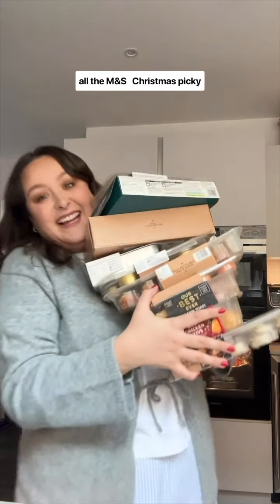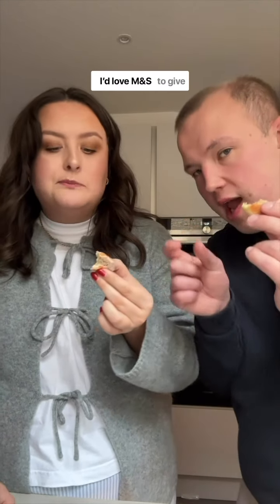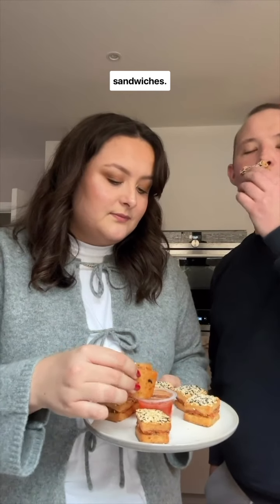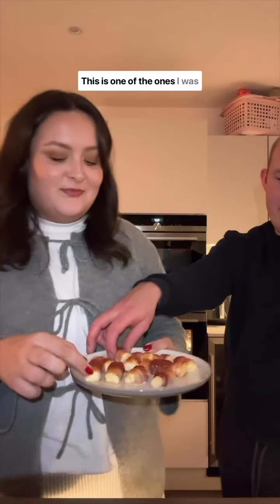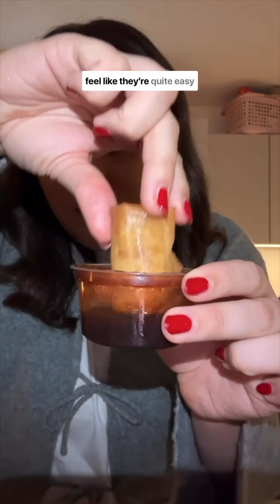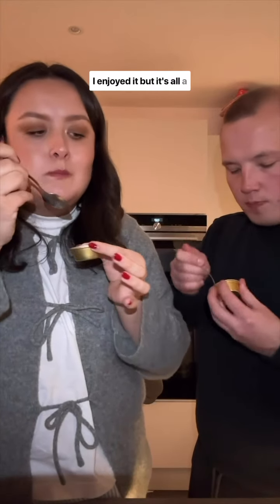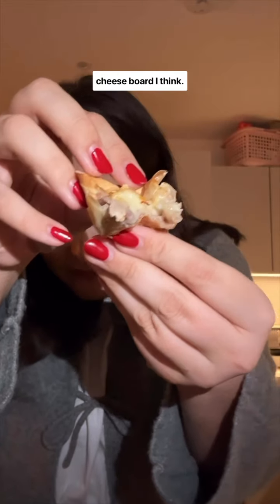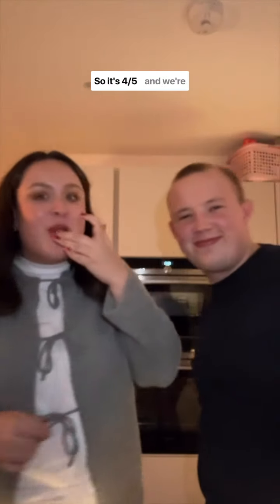M&S Christmas Food Taste Test 2024 🎄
Listen, someone’s got to try all the M&S Christmas picky bits for the year and it’s going to be me